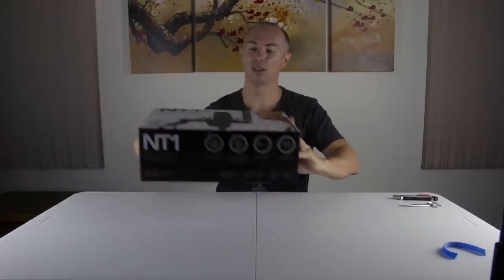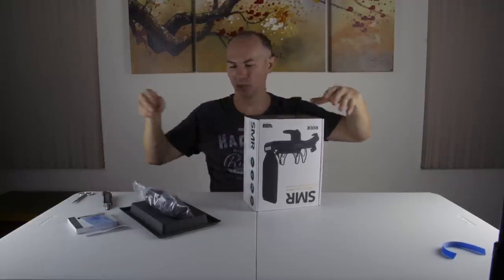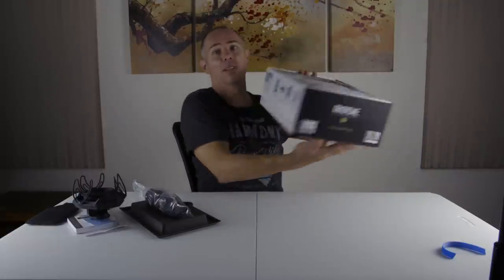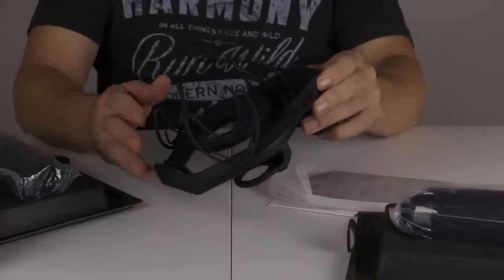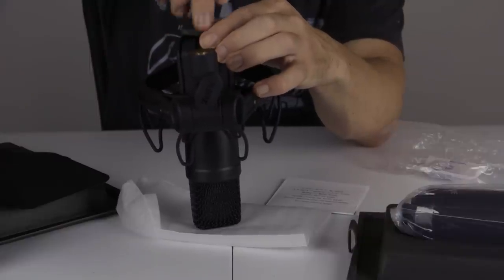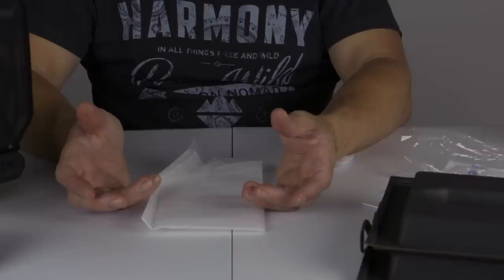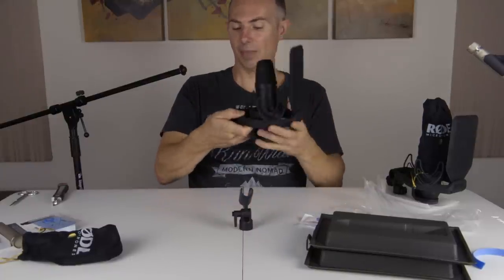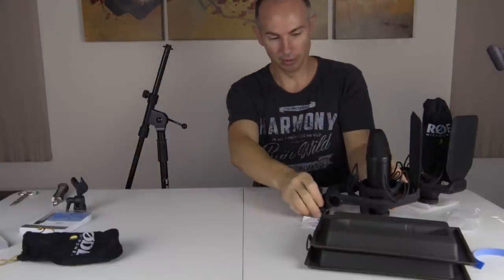Unboxing Rode NT1 Microphones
Just a basic and boring Unboxing of Rode NT1 Microphones.  My plan was to compare them between the NTG3 and NT1 but things didnt go to plan.